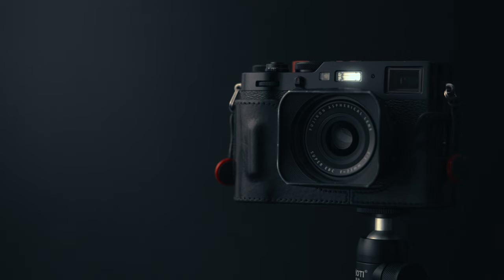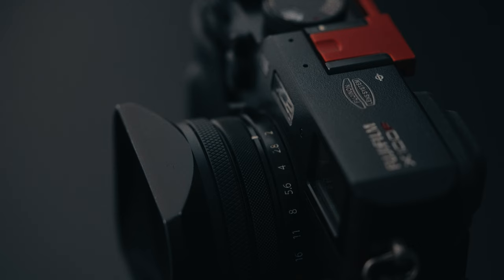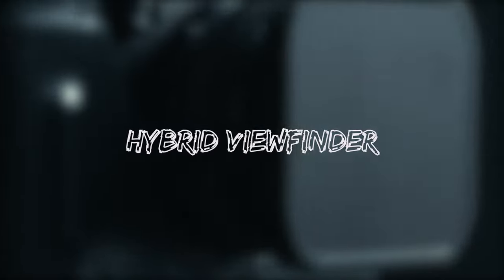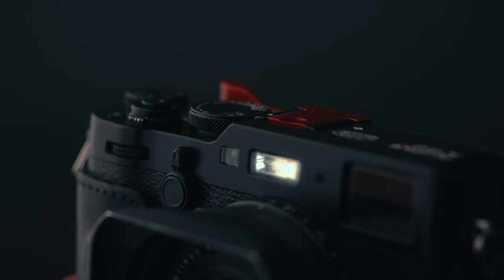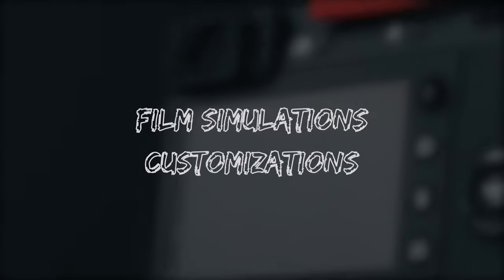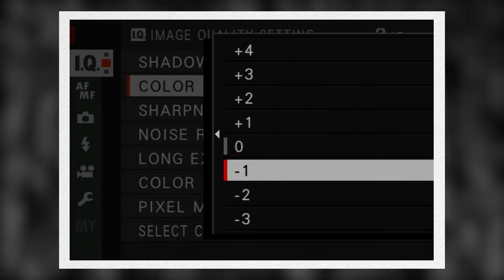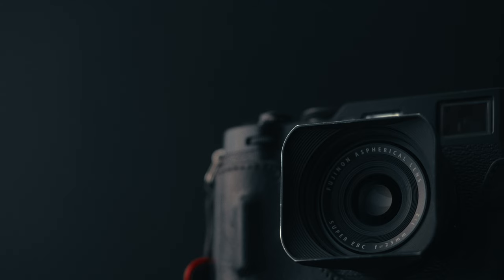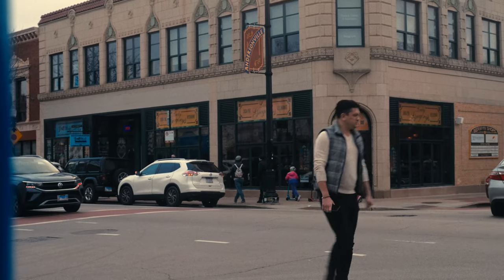5 Reasons the FujiFilm X100F stays in my camera bag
In this video, I'm sharing 5 things I love about the X100F camera. This camera is amazing and I can't recommend it enough!

From the fantastic autofocus to the great image quality, this camera has it all! I'm sure you'll love it too, so check it out and let us know what you think!

FujiFilm X100F

The first 10 Downloads are Free!